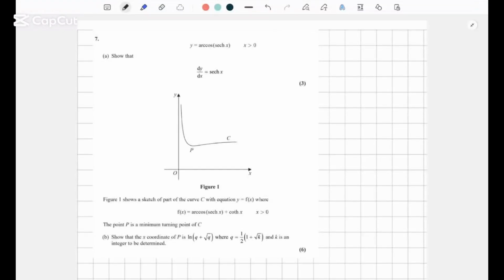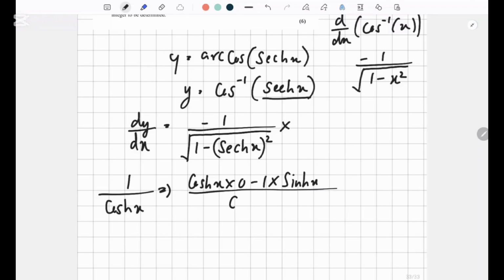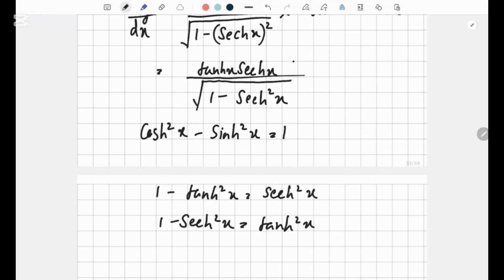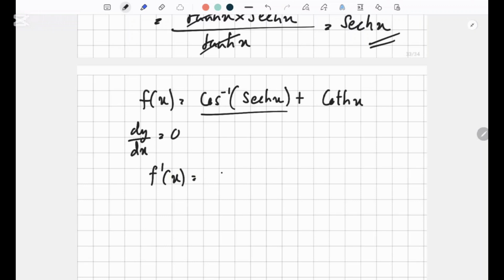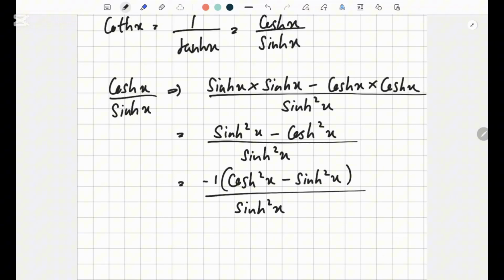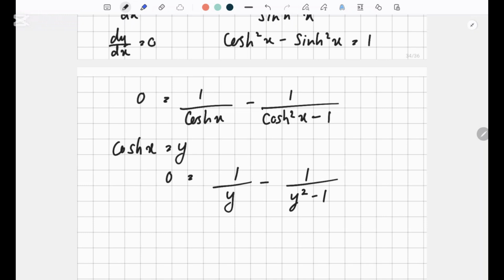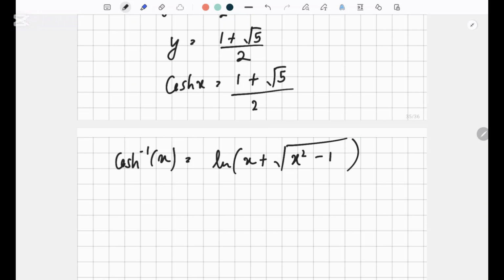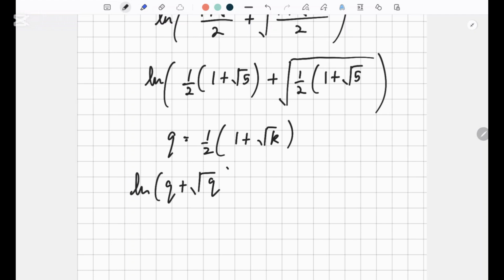Let's differentiate to find the minimum point!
This is Edexcel Q-7, further Pure January 2024. If u guys have any doubts, drop them in the comment section.